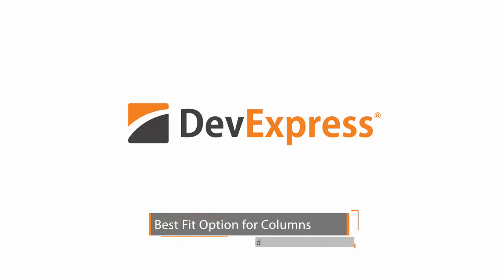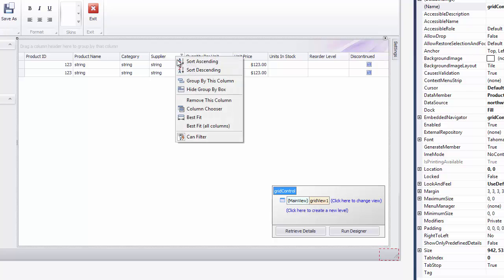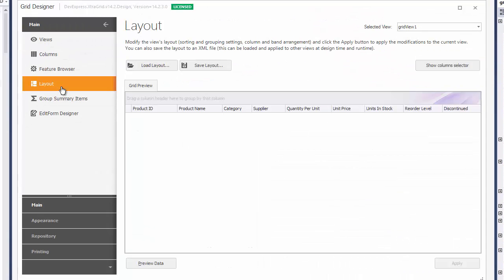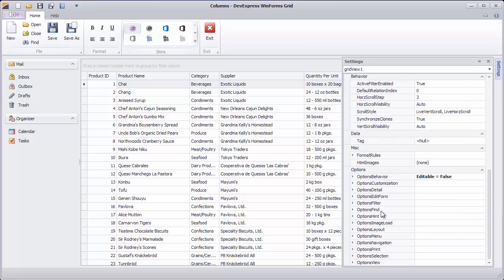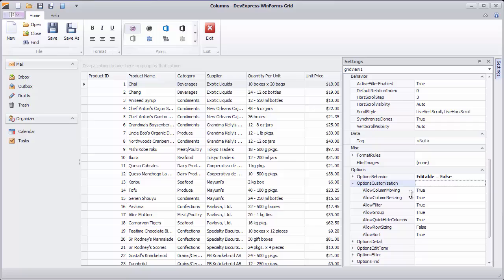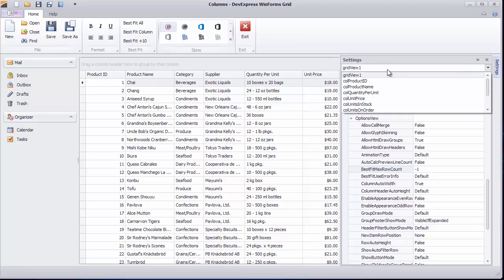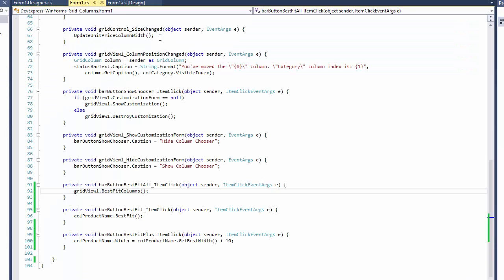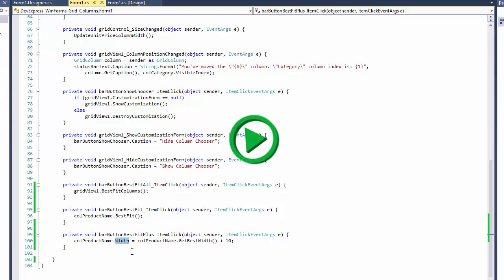DevExpress WinForms Grid Columns: Best Fit Option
This video walks you through the best fit option for grid columns.